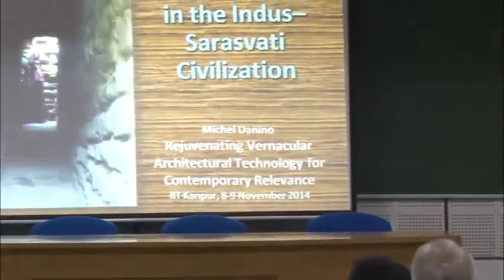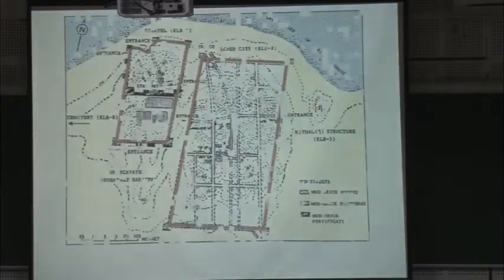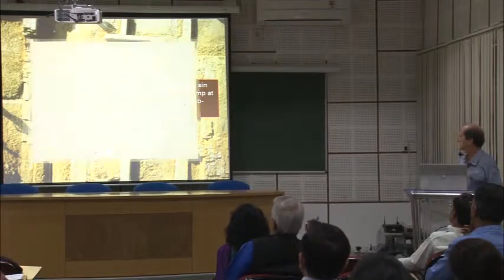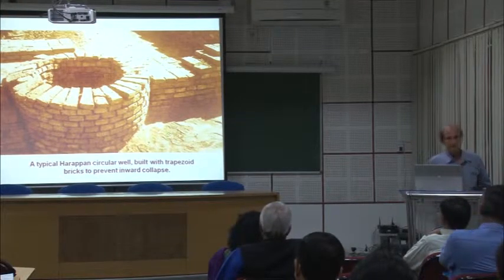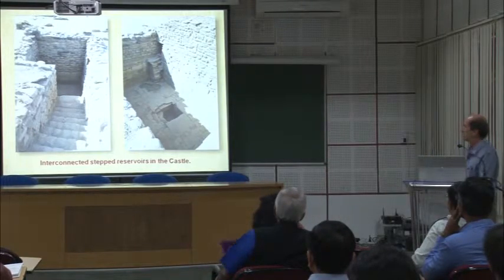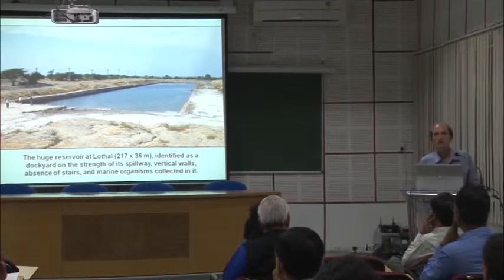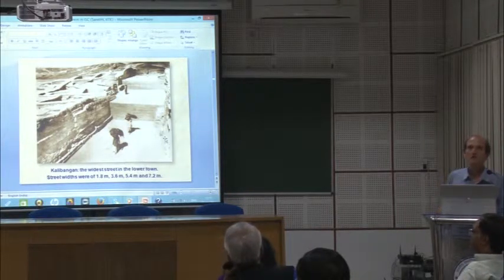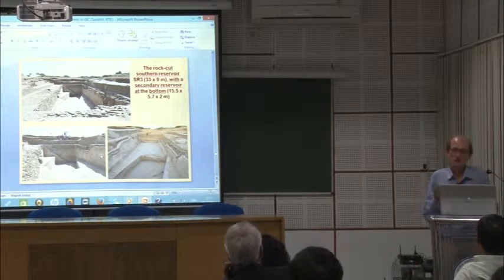Sanitation and Water Management in the Indus - Sarasvati Civilization By Prof. Michel Danino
Seminars and talks as part of the SandHI initiative at IIT Kanpur.